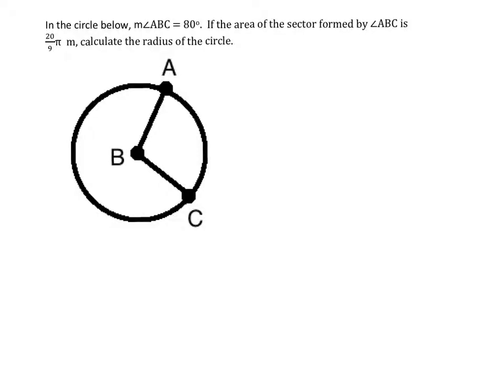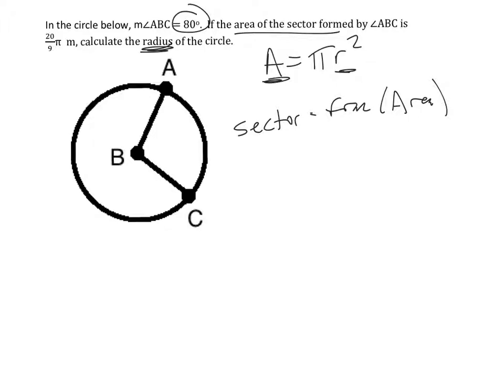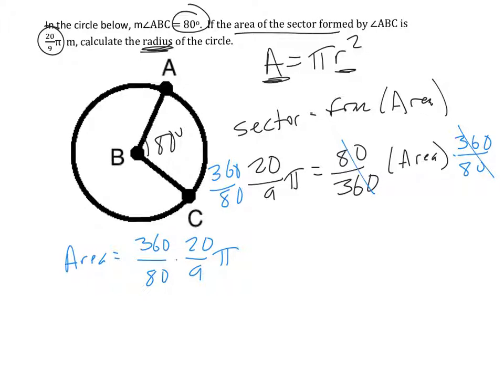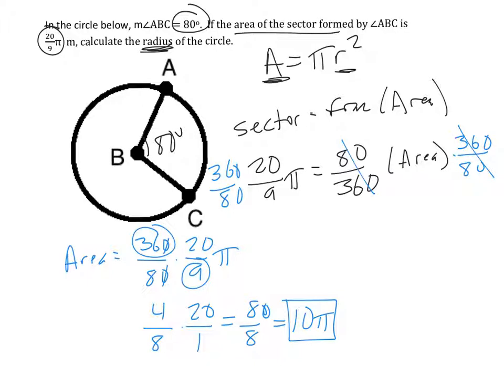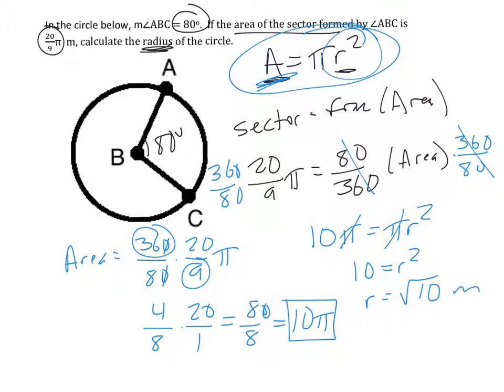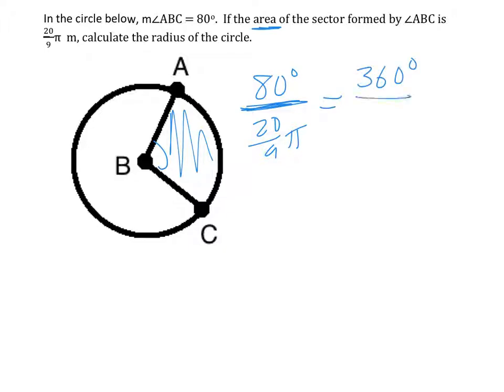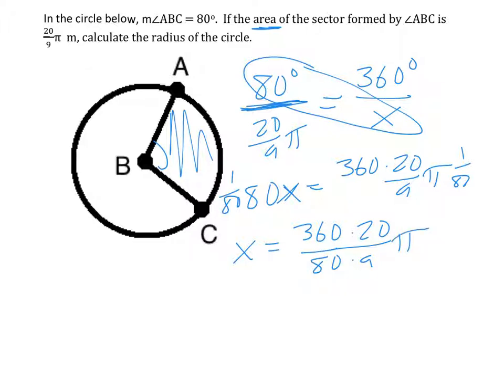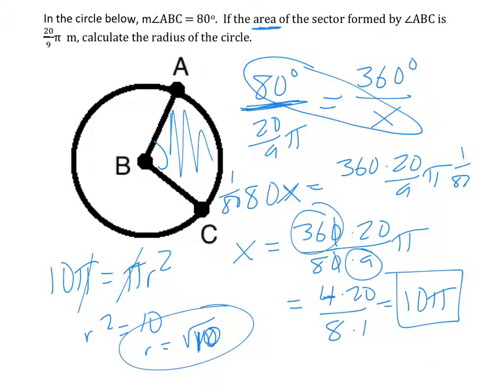How to find the radius in a sector problem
Given the area of a sector and its angle, find the radius of the circle